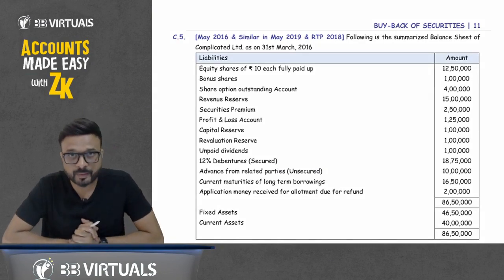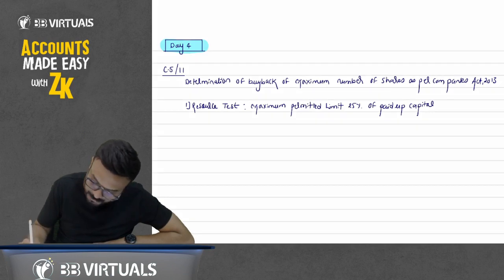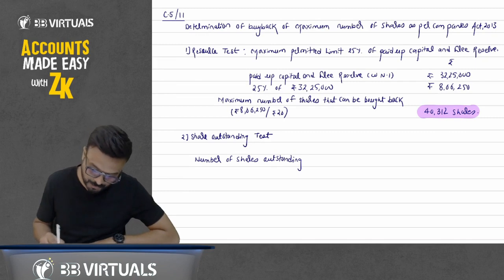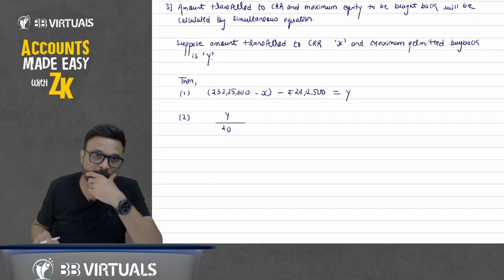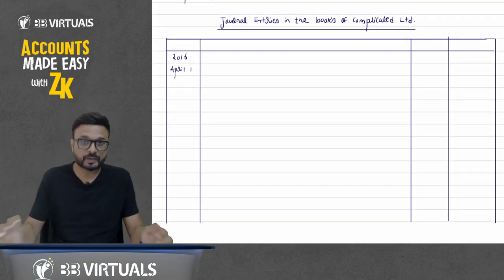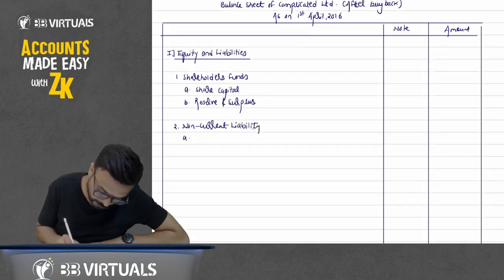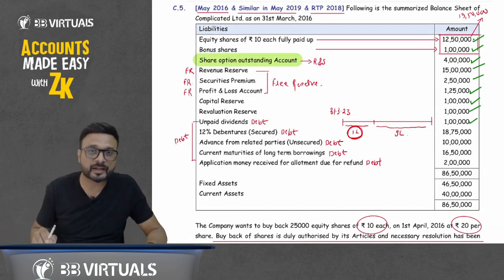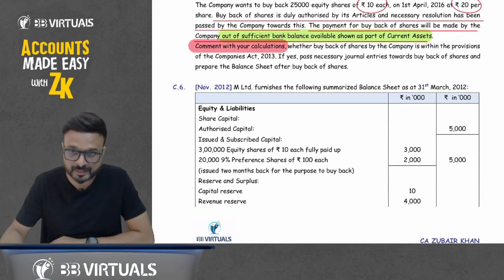CA Inter Advanced Accounting - Buy-Back I Day 4 - Part 1 I 100% English I CA Zubair Khan